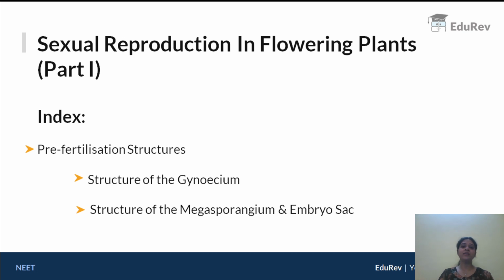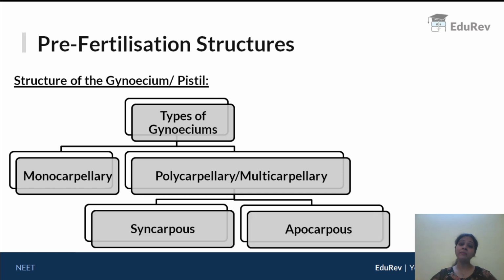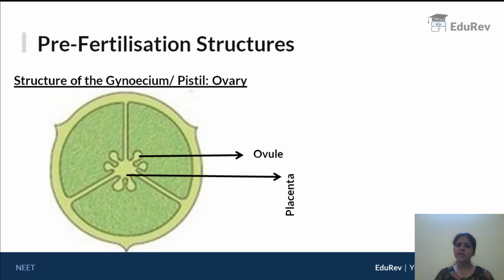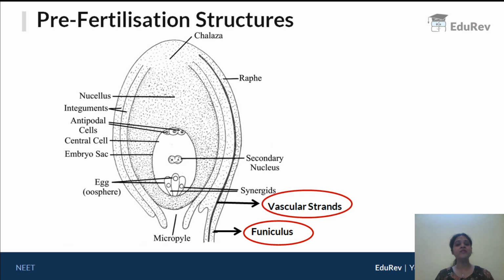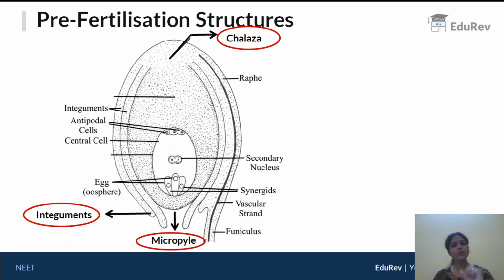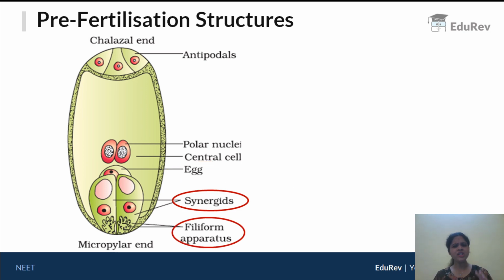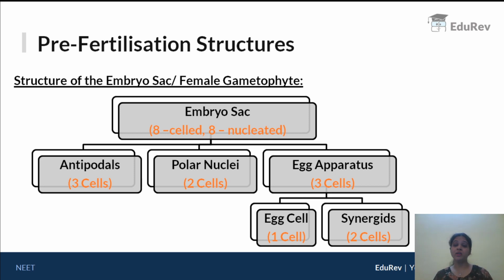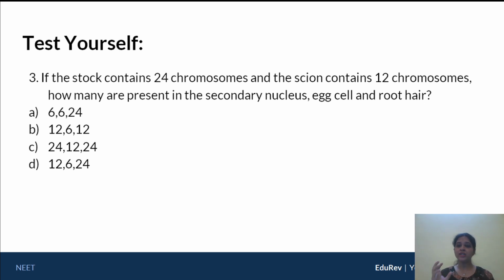L2:Sexual Reproduction in Flowering Plants - Pre fertilisation of Gynoecium | NEET Biology Class 12